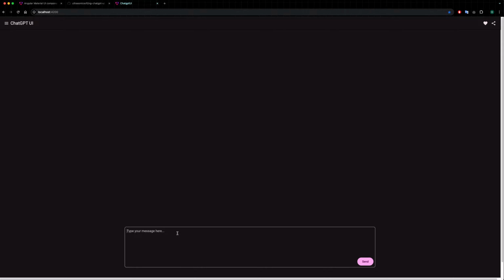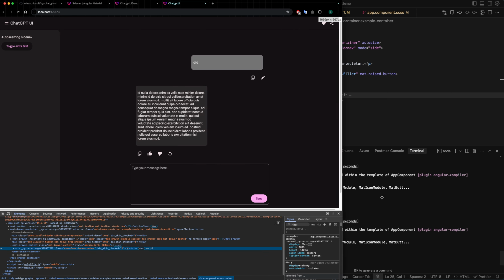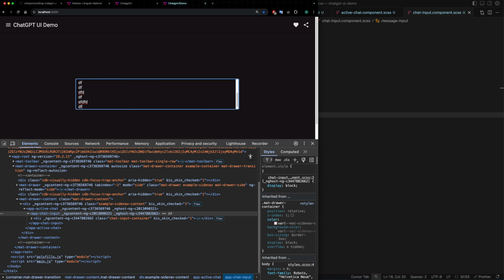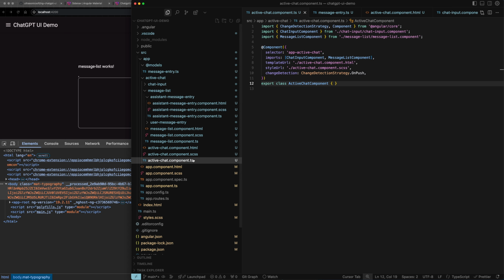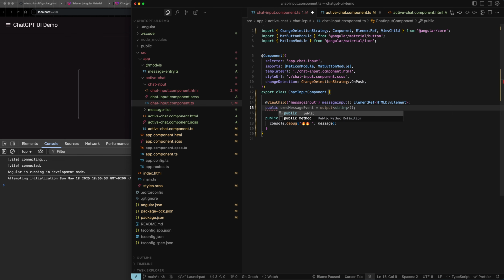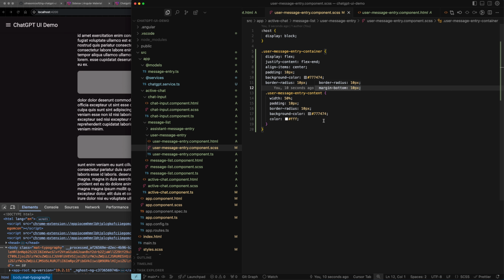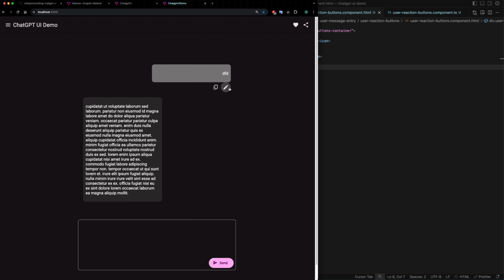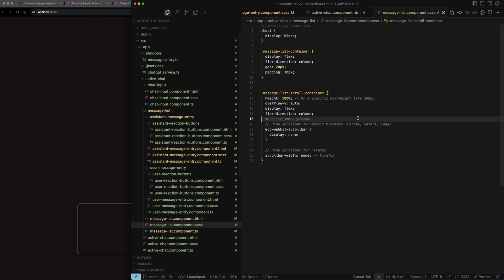Build a ChatGPT UI with Angular 19 & Material 19 | Step-by-Step Guide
🚀 Learn how to create a fully functional ChatGPT-style UI using Angular 19 and Angular Material 19, leveraging the latest features and improvements!

In this tutorial, we’ll cover:

✅ Setting up a new Angular 19 project
✅ Integrating Angular Material 19
✅ Creating a responsive ChatGPT UI layout
✅ Implementing message handling and styling
✅ Using new features from Angular 19 and Material 19

0:00 Introduction
1:58 Project Setup with Angular 19
3:07 Installing Angular Material 19
3:58 Creating the ChatGPT UI Layout
7:45 Architecting design and components
9:07 Setup active chat components
10:33 Setup Chat Input component
19:30 Setup Message List component with mock messages
27:30 Handle actual chat messages from chat input to message list
33:34 Assistant message generated by mock Chatgpt service
36:35 Apply styles to User and Assistant messages
41:05 Clean input message once sent
42:00 Fixed style for chat input component
43:47 Add reaction buttons for user and assistant messages
49:00 Add animation for "Thinking" and typing effect for assistant message
54:40 Closing notes